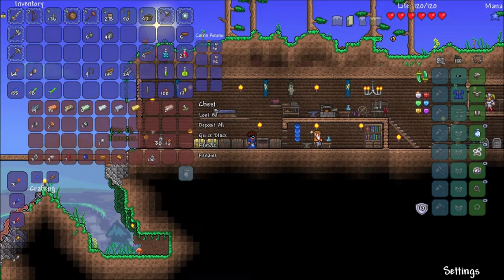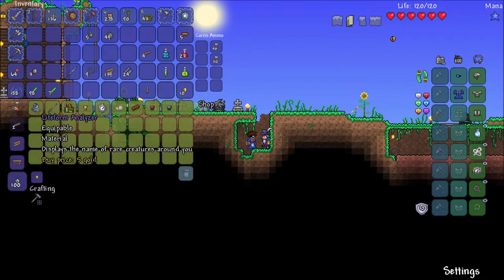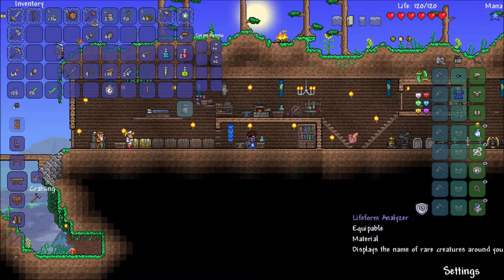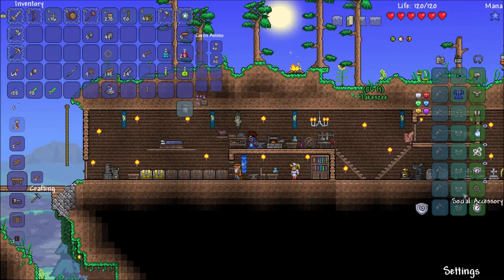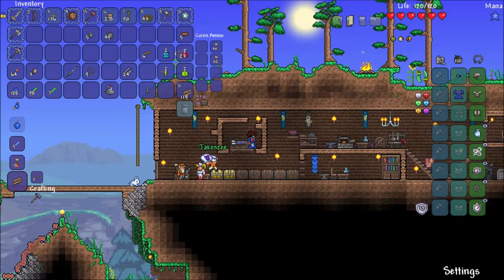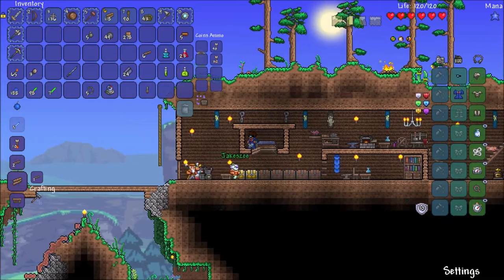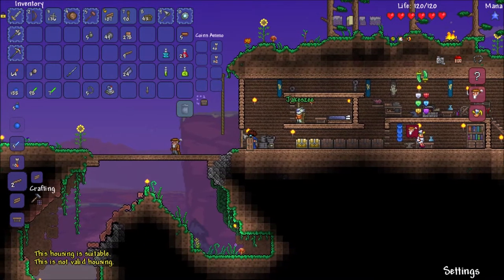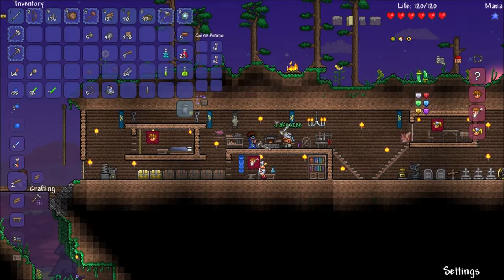Adamu Plays: Terraria 1.3 Co-op w/ Jakeszee - Episode 4 - Behind the Scenes Part II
Welcome to Terreria 1.3 - The very world is at your fingertips as you fight for survival, fortune, and glory. Delve deep into cavernous expanses, seek out ever-greater foes to test your mettle in combat, or construct your own city! Now With Jackeszee!

Intro: Crimson Fly - Huma-Huma
Outro: The End is Near - Gunnar Olsen